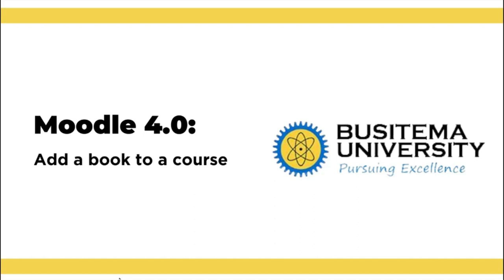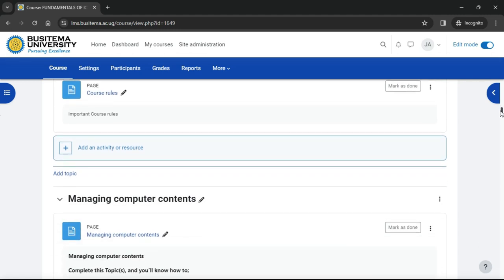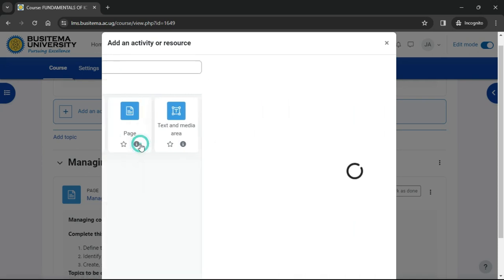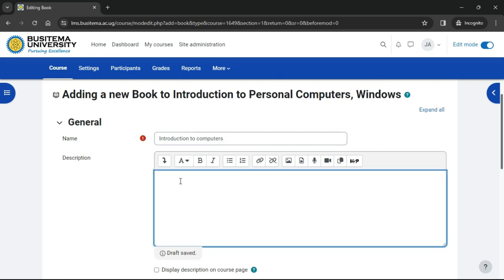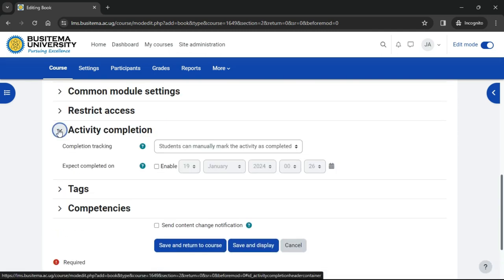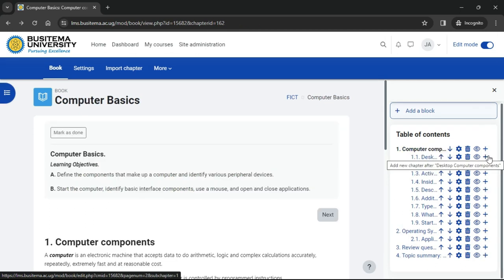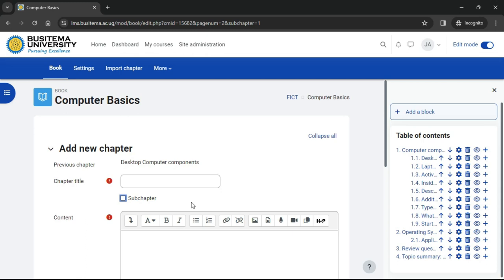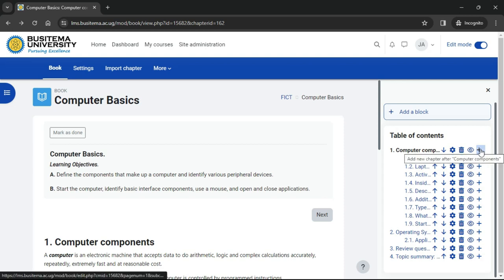How To add a book - Busitema University (BUOLE)